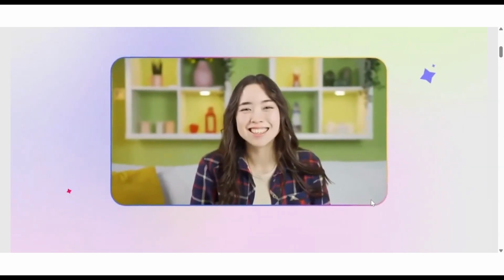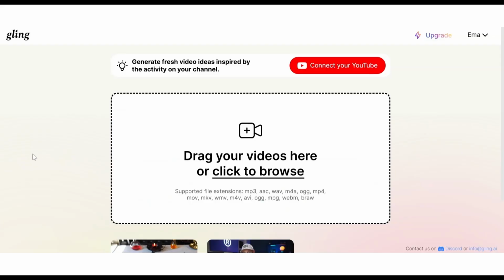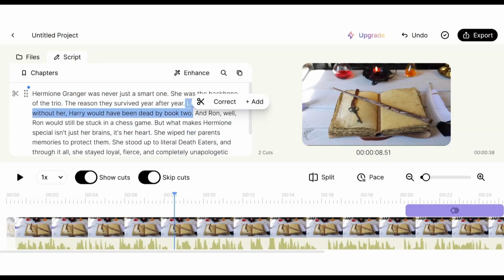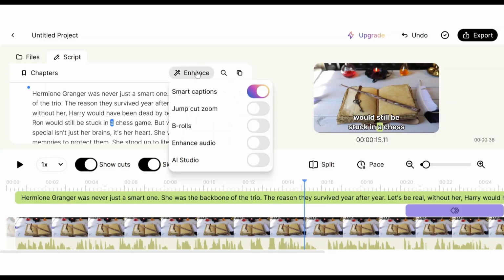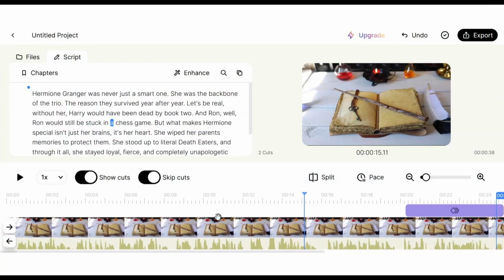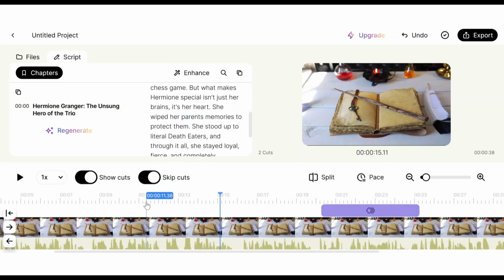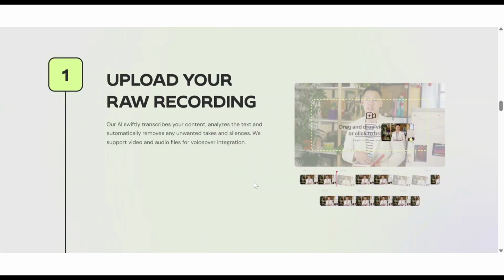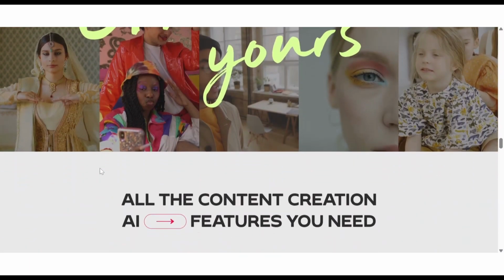AI Edits Your Videos | Gling AI Review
In this video AI Mitch reviews Gling AI, the smart desktop editor that automatically cuts silences, filler words, and bad takes from your talking head videos. See how this AI tool saves YouTubers and course creators hours by editing videos like a text document, plus adds captions, zooms, and chapters automatically.

00:00 - Gling AI Review
02:03 - Enhancement Features
04:04 - Best Use Cases